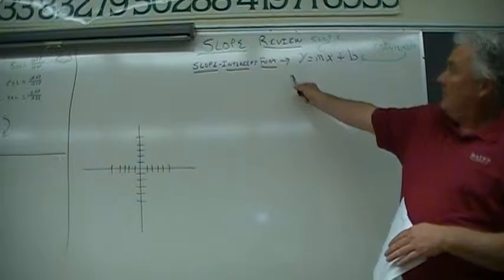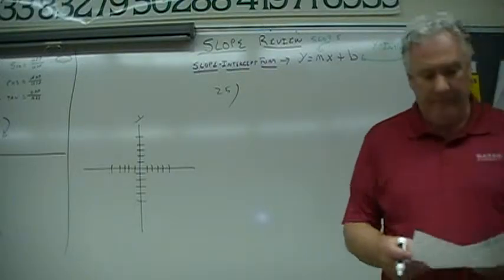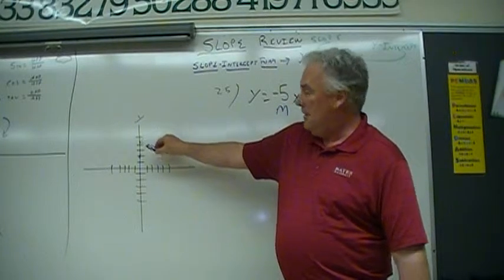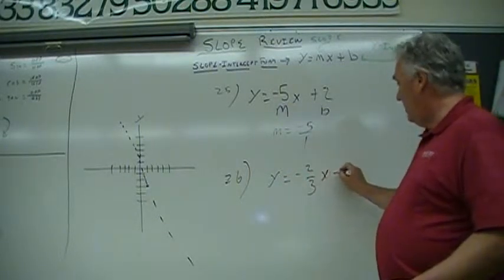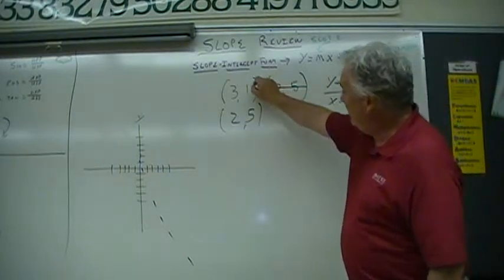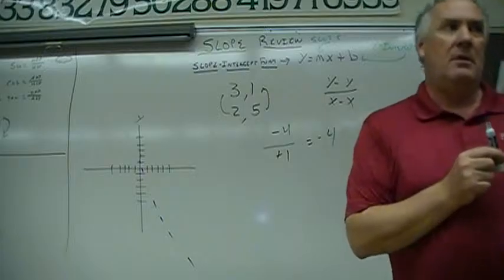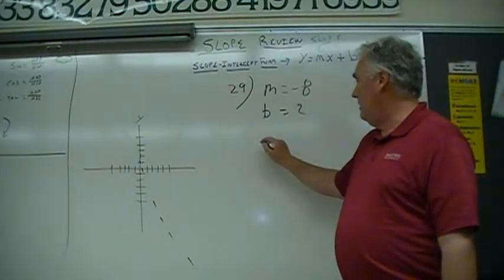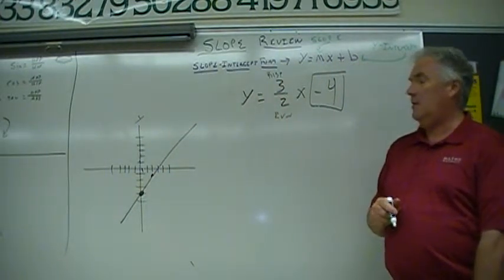Final Exam Review - Slope